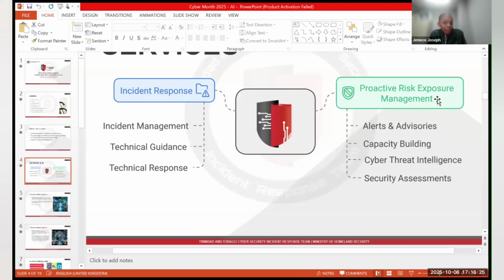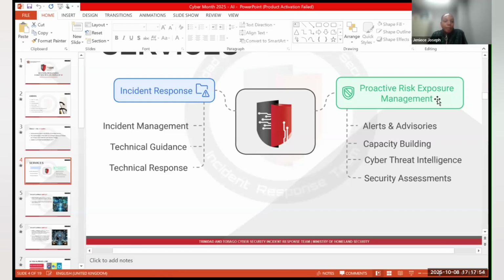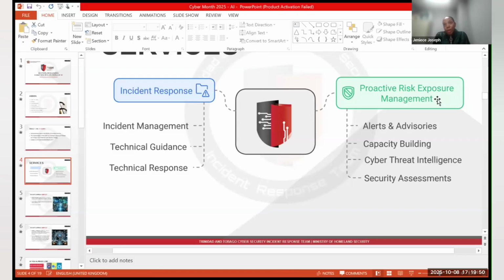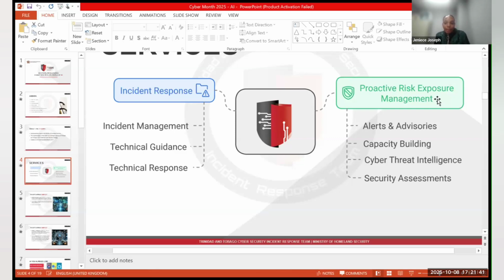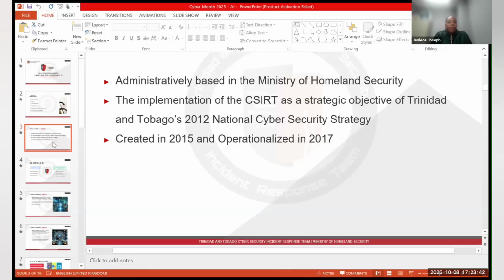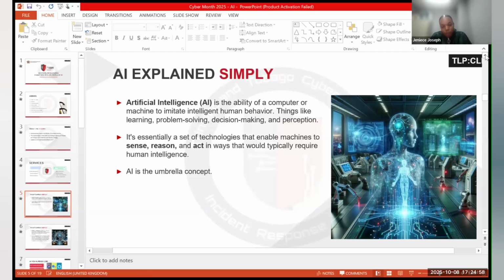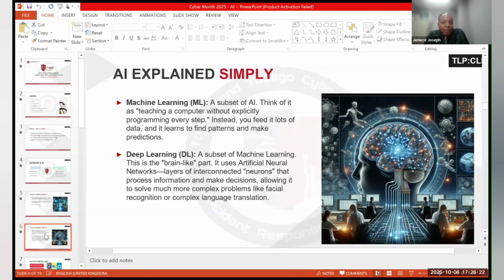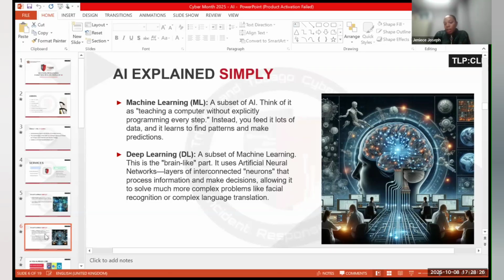ICARE Presents: CyberStrong—Ensuring a Sustainable Future Episode 4, part 1- Cybersecurity & AI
Welcome to the recording of final episode of CyberStrong, ICARE’s free webinar series celebrating Cybersecurity Awareness Month.

Cybersecurity & AI: The Future of Digital Defense
In this episode, we dive into the fascinating intersection of Artificial Intelligence and Cybersecurity. We will be exploring how AI is transforming the way we protect sensitive data, detect threats, and respond to cyber attacks.
Learn how AI-powered tools can both strengthen defenses and introduce new challenges in today’s evolving cyber landscape.

Why Cybersecurity Matters
Protecting sensitive personal, financial, and organizational data from sophisticated cyber threats is more critical than ever.

Protect your data. Protect your organization’s reputation.

This episode offers essential insights into the future of cybersecurity—empowering you to stay ahead in an increasingly digital and AI-driven world.